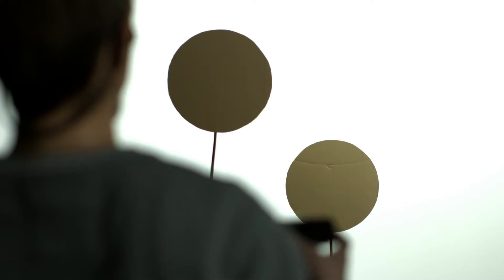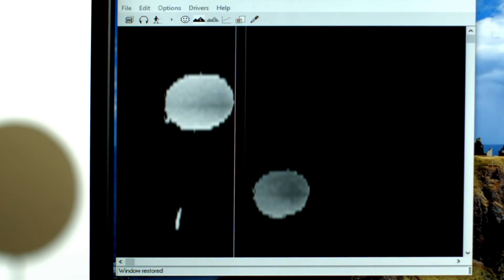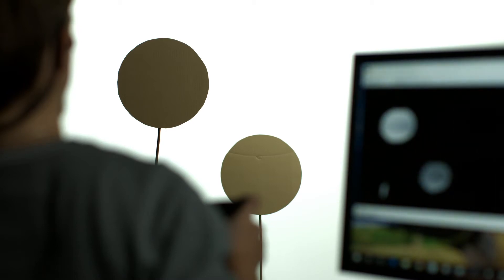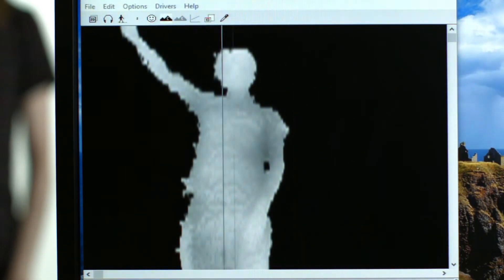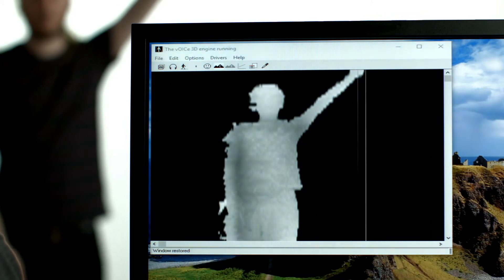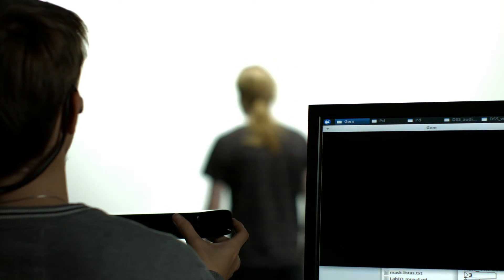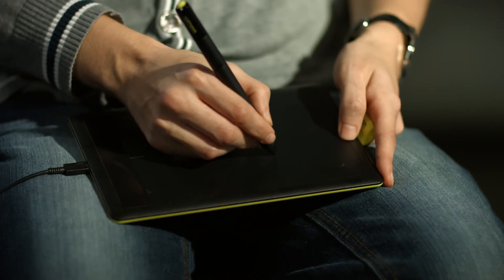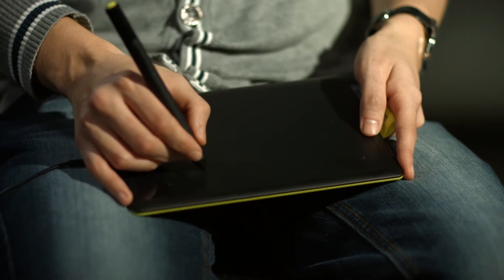Blind User Preferences for Sensory Substitution Devices (SCHI Lab)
Sensory Substitution Devices (SSDs) convert visual information into another sensory channel (e.g. sound) to improve the everyday functioning of blind and visually impaired persons (BVIP). However, the range of possible functions and options for translating vision into sound is largely open-ended. To provide constraints on the design of this technology, we interviewed ten BVIPs who were briefly trained in the use of three novel devices that, collectively, showcase a large range of design permutations. The SSDs include the 'Depth-vOICe,' 'Synaestheatre' and 'Creole' that offer high spatial, temporal, and colour resolutions respectively via a variety of sound outputs (electronic tones, instruments, vocals). The participants identified a range of practical concerns in relation to the devices (e.g. curb detection, recognition, mental effort) but also highlighted experiential aspects. This included both curiosity about the visual world (e.g. understanding shades of colour, the shape of cars, seeing the night sky) and the desire for the substituting sound to be responsive to movement of the device and aesthetically engaging.